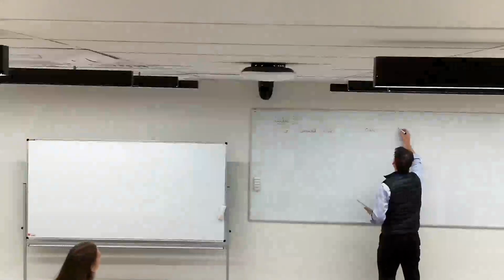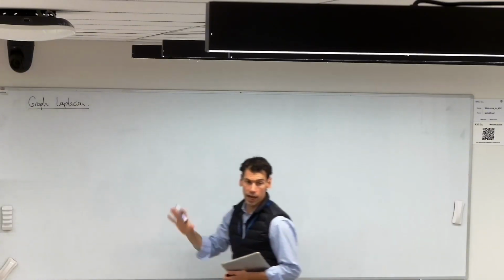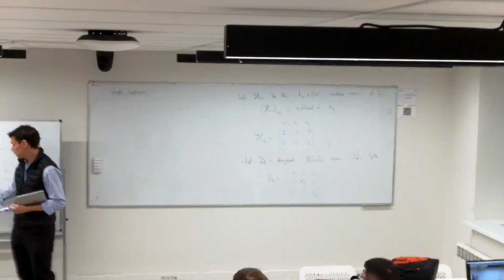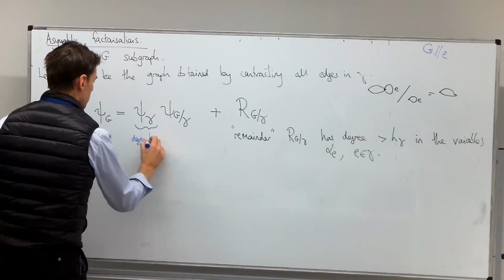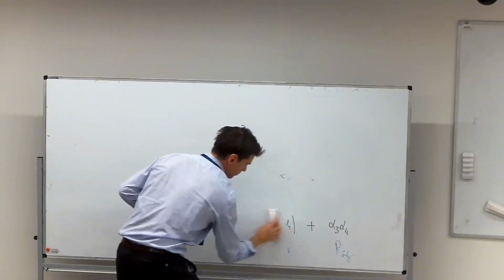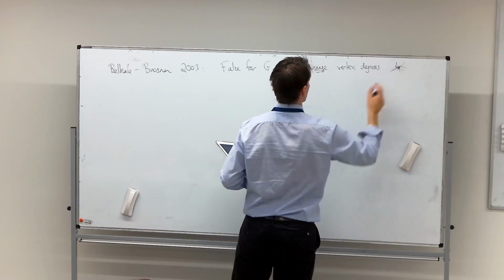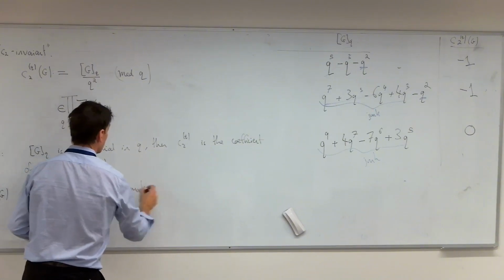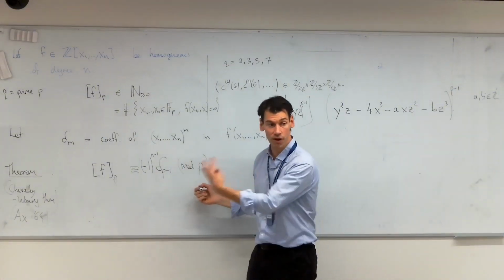Elementary recurrences, graph polynomials, and values of the Riemann zeta, Francis Brown, 3/4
Elementary recurrences, graph polynomials, and values of the Riemann zeta function, Francis Brown (University of Oxford, LMS Distinguished Visiting Fellow at ICMU), Kyiv,, Lecture 3, 11/28/2024.

I will use examples of certain elementary families of integrals, of the style discovered by Apery in his famous proof of the irrationality of ζ(3), to show how all the above themes connect to each other. In brief, certain families of integrals give rise to a polynomial recurrence relation which relate to many different fields of mathematics. The solutions to this recurrence relation may be used, via the so-called Apery limit, to reconstruct the values of the integral via a sequence of rational approximations. Running the recurrence in the negative direction gives a sequence of integers related to the number of solutions over finite fields of polynomial equations. Applying these ideas to the integrals which arise in quantum field theory leads to interesting new invariants of graphs, a connection with modular forms, and a resolution of a question posed by Kontsevich regarding the appearance of zeta values in particle physics.